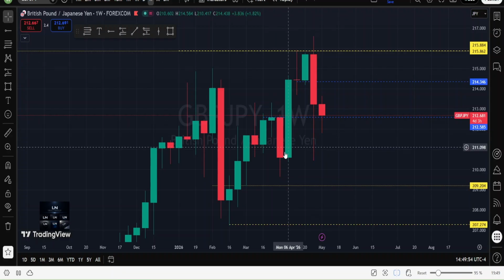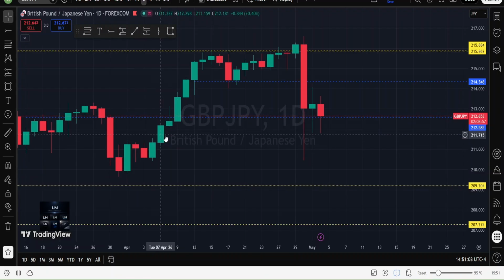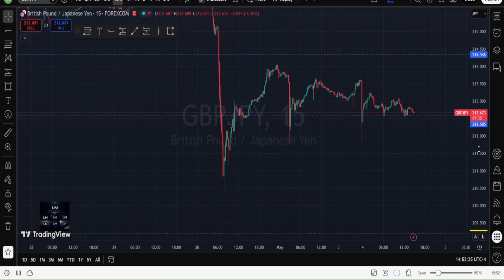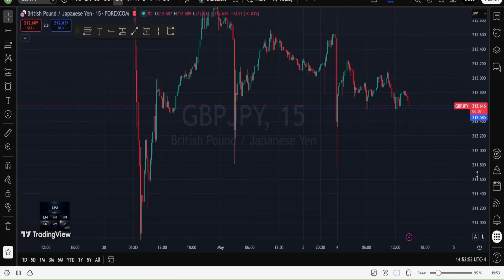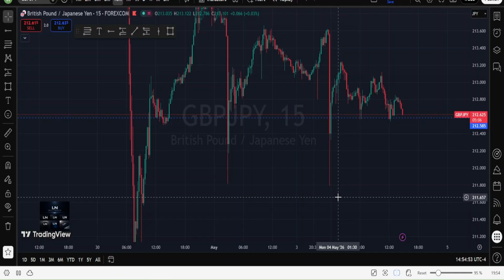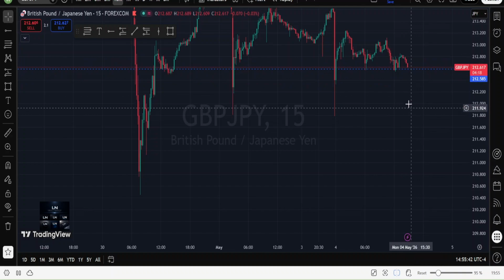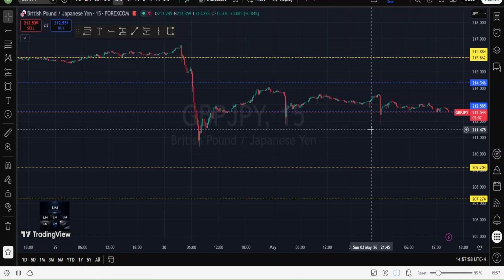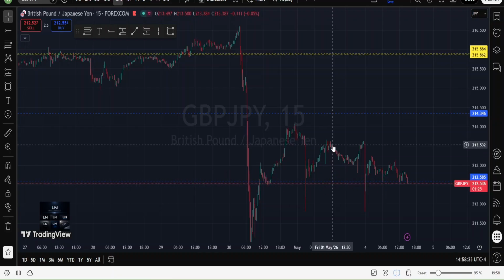How to Use Internal Range Liquidity IRL to Time Perfect Entries.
Most traders understand liquidity… but still get stopped out.

Why?

Because they enter before the market takes internal range liquidity (IRL).

In this video, you’ll learn how to actually use IRL in your trading—not just identify it.

We break down:

What internal range liquidity really is
How to mark a proper dealing range
Why price targets stops inside the range first
How to wait for the liquidity grab instead of chasing entries
A step-by-step method to improve your timing

If you’ve ever been stopped out just before price moves in your direction… this is the missing piece.
Master this, and you’ll stop reacting to the market and start anticipating it.